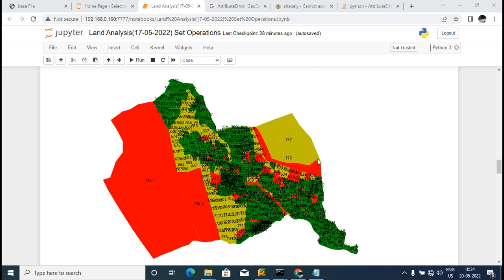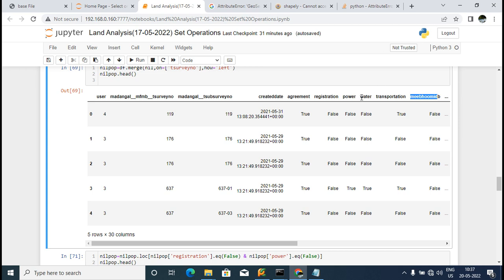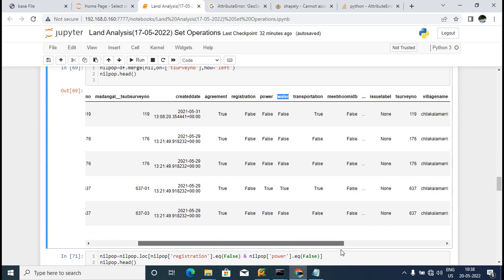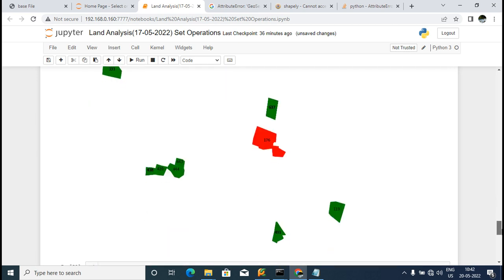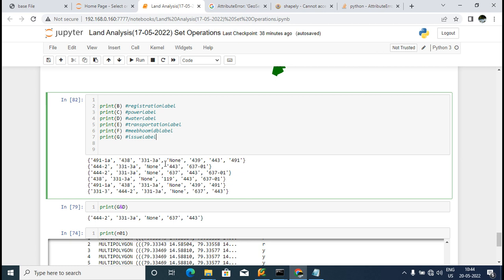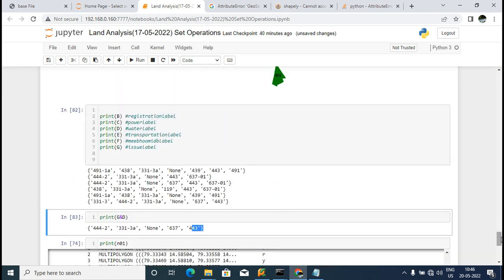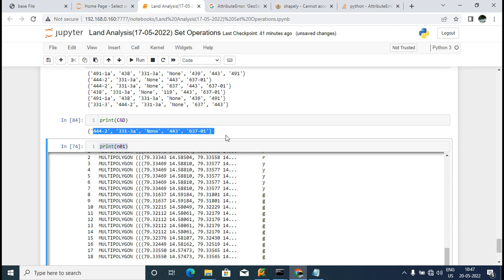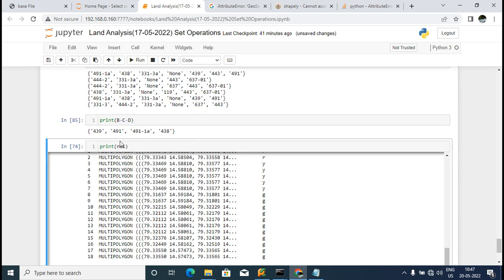49). meebhoomi Related Data Analysis Sample for Data Science Excises 02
49). meebhoomi Related Data Analysis Sample for Data Science Excises 02